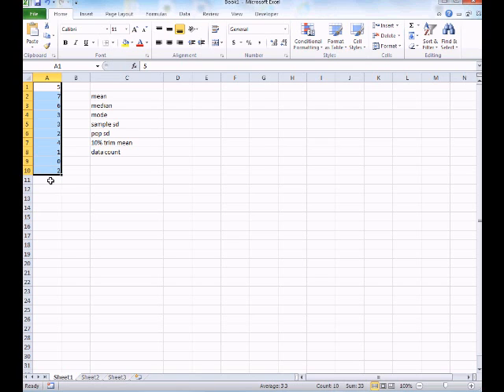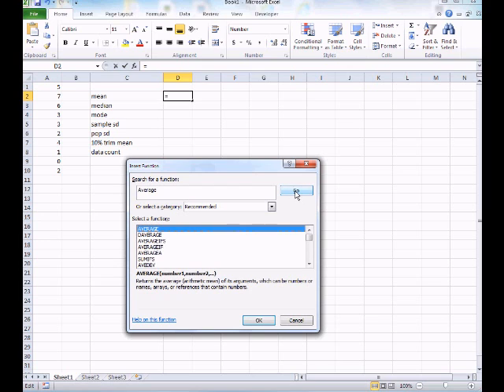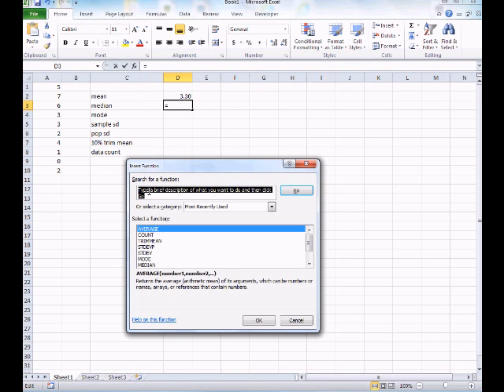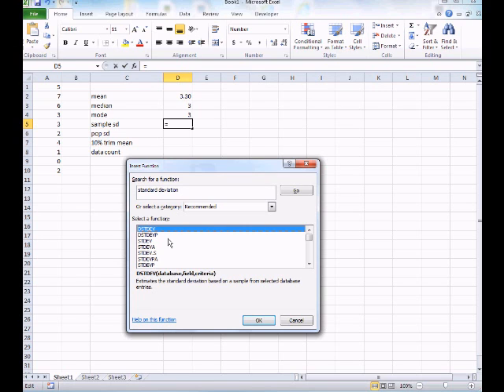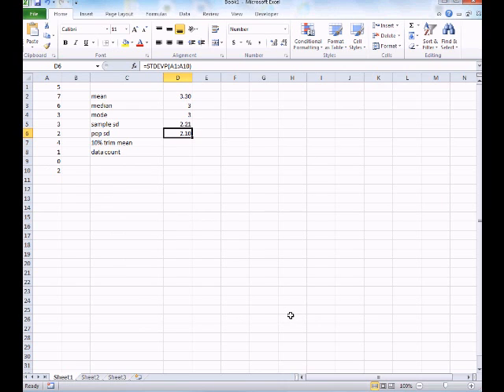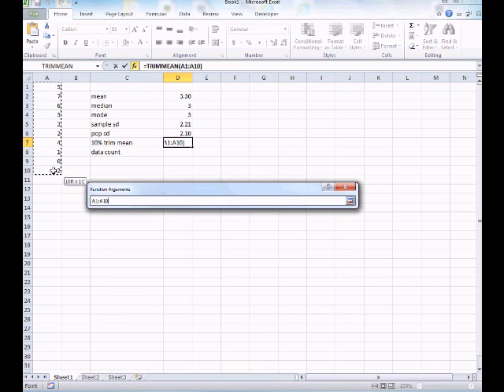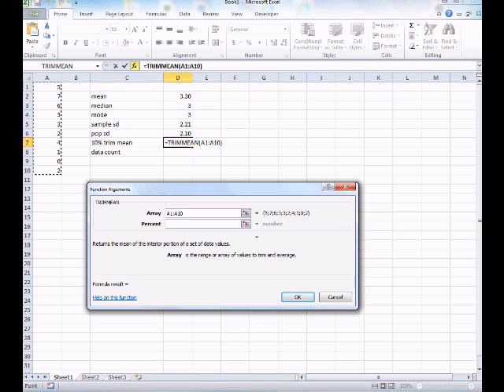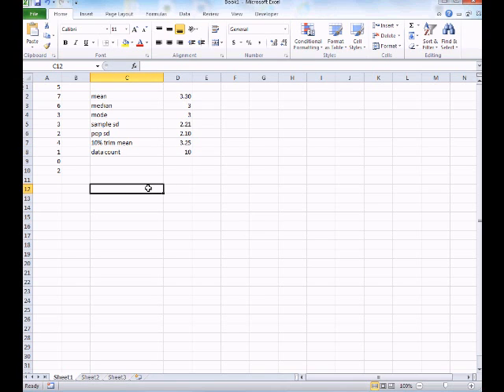use MS Excel to find mean, median and mode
using MS excel...mean median and mode